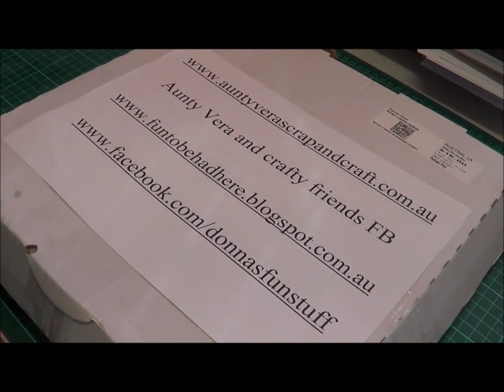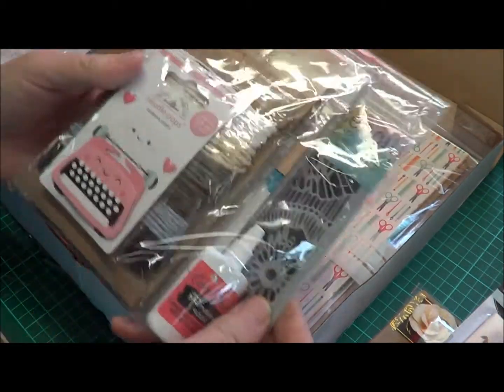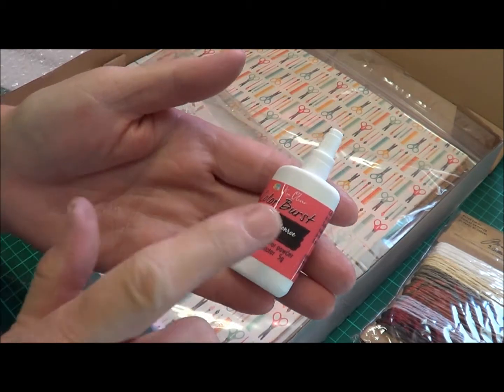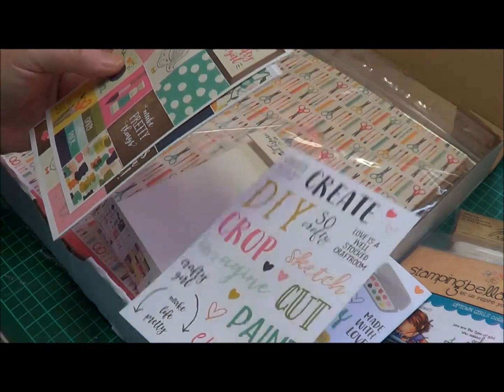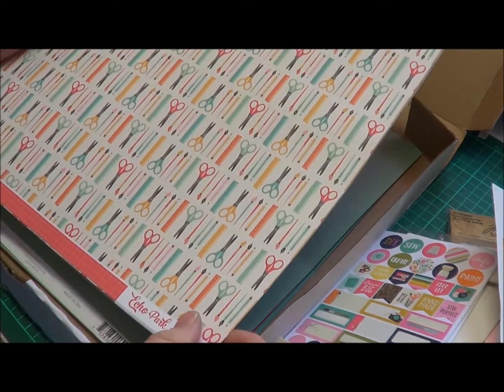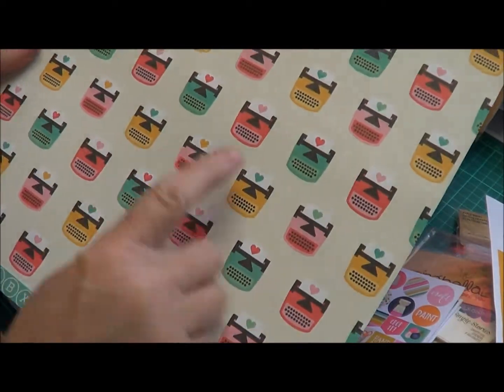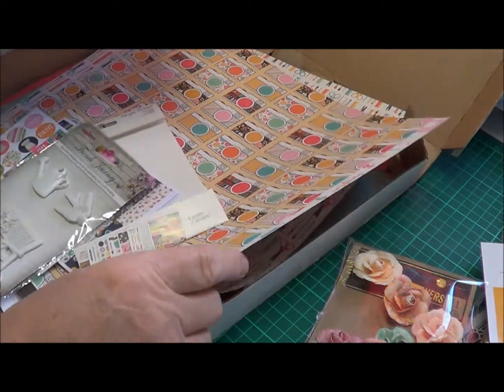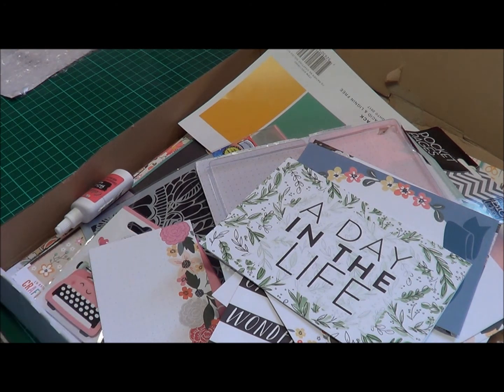May unboxing 2018 AVSC - NSD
Unboxing of the May Kit from Aunty Vera Scrap and Craft.. May is National Scrapbooking Day,  Month, so the Creative Team at Aunty Vera have come up with challenges and prizes all month long.. We are going to have such a great time...

and of course join me on my fb page and blog here